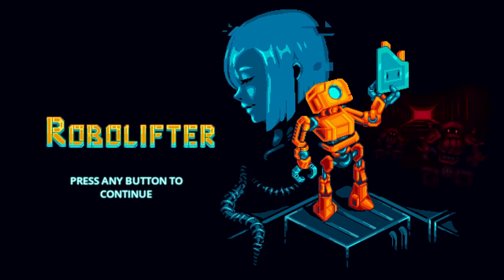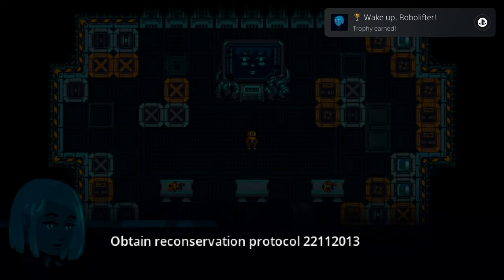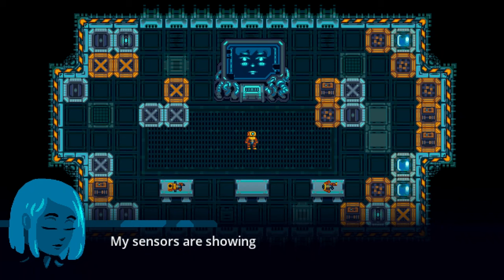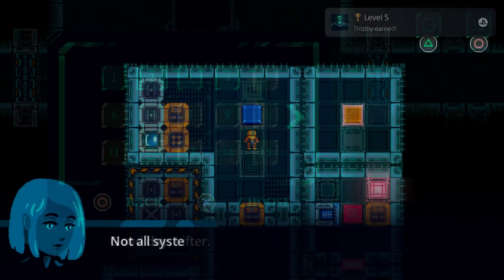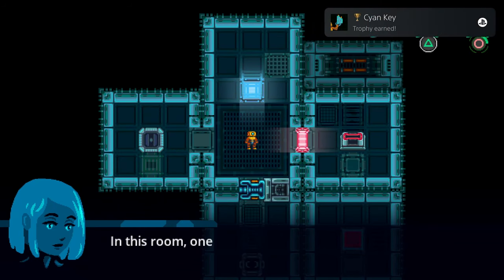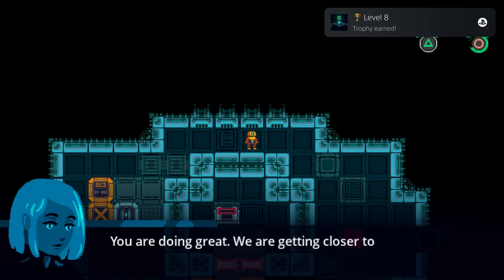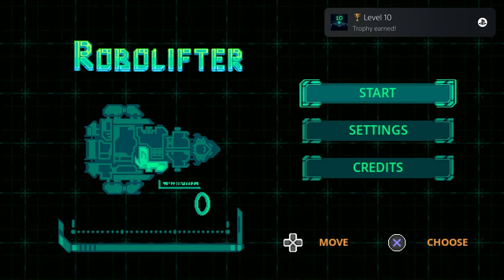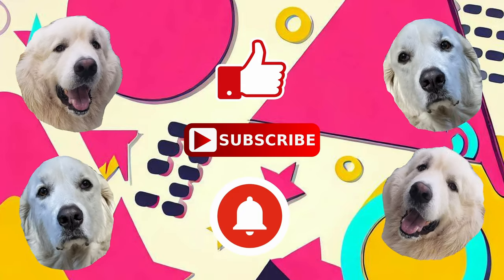Robolifter | Easy Cheap Fast Platinum! | 100% Trophy Guide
My trophy guide for Quiz Thiz France Gold Edition! Available on PS4, this is a 100% trophy guide and walkthrough. This game has 8 stacks.

[Description]